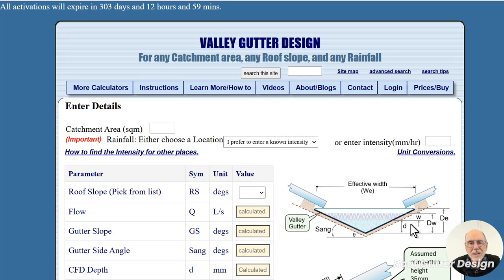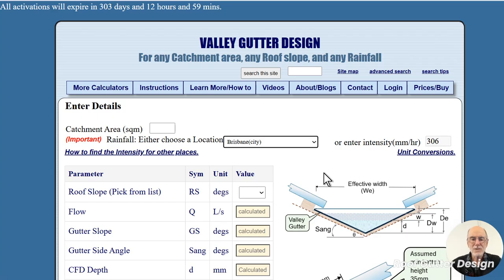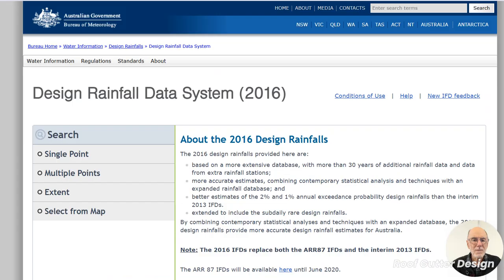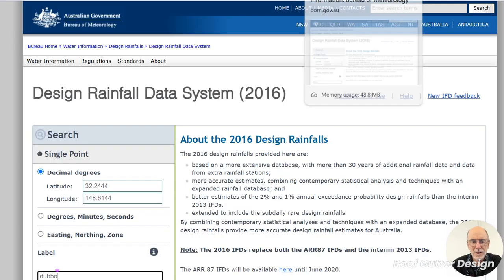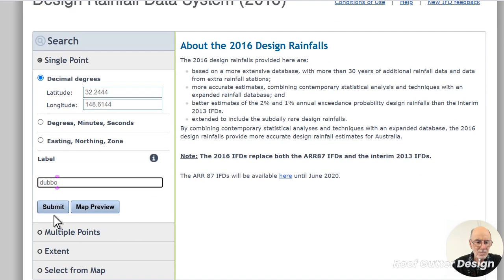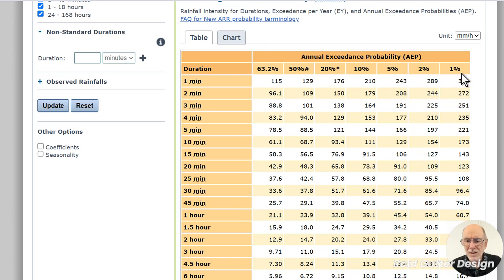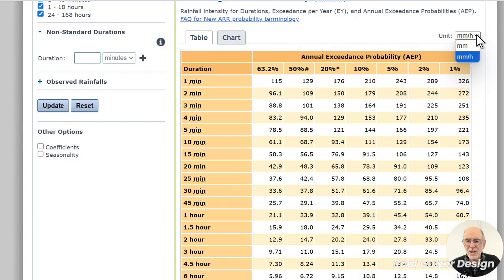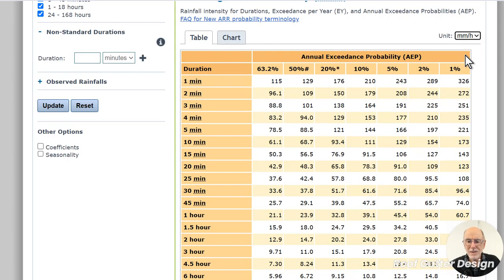How to find the rainfall design intensity for roof gutters in Australia from the BOM site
Anything to do with sizing stormwater pipes, or roof gutters, requires you to know the design storm intensity.
This video tells you how to find that storm from data available from the bureau of meteorology (BOM)